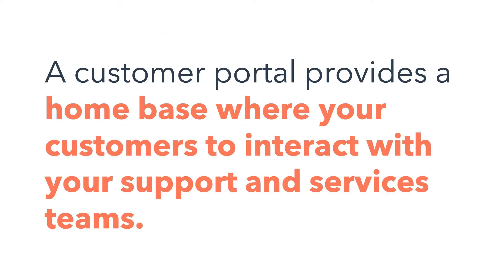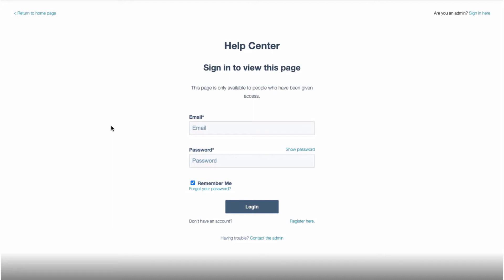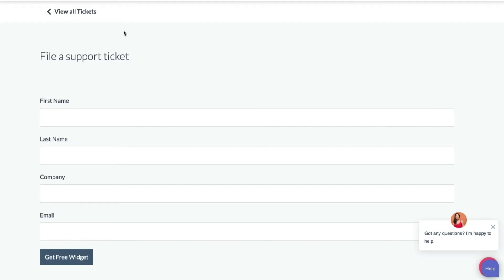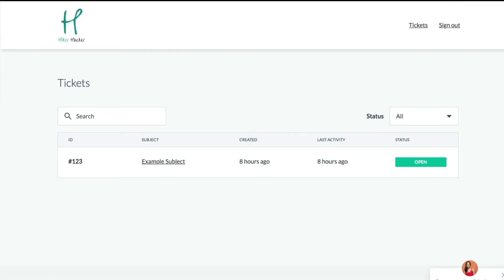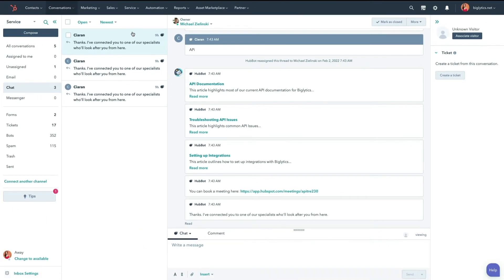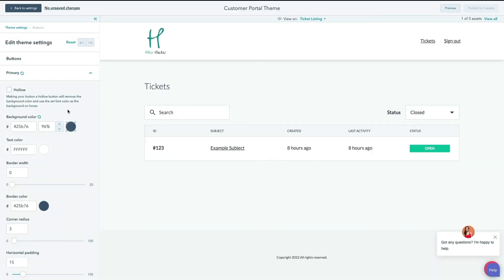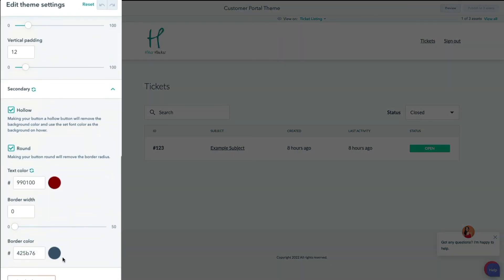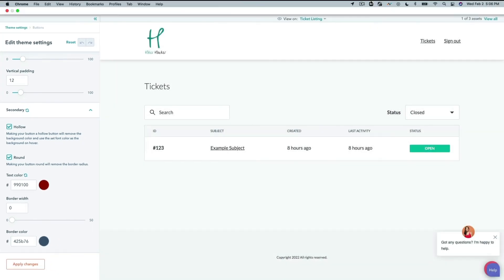HubSpot's Customer Portal | Service Hub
Demo of our new Customer Portal feature.

Timestamps:

0:00 Intro
0:11 Home base where your customers interact with your support and services
0:31 How the Customer Portal works
0:52 Build your Customer Portal in a few steps